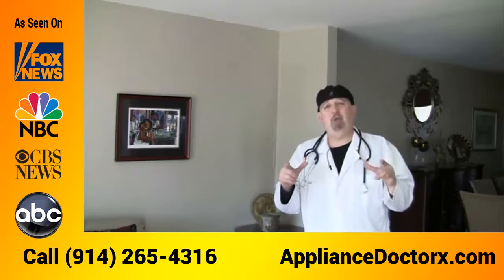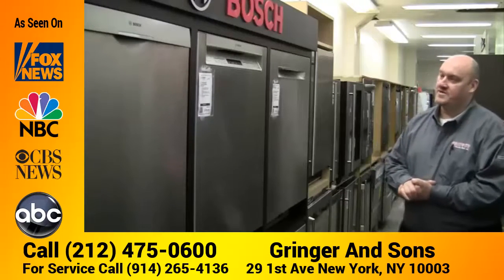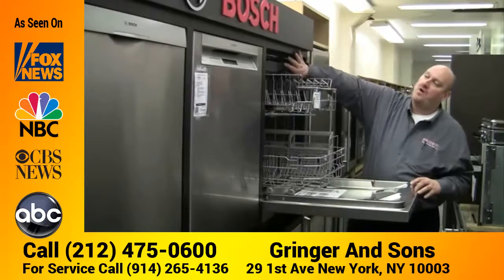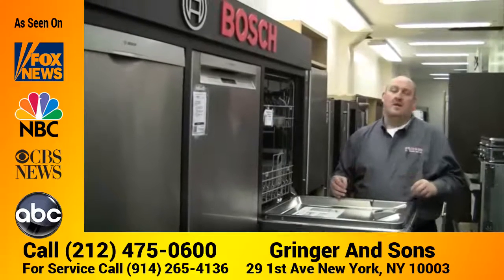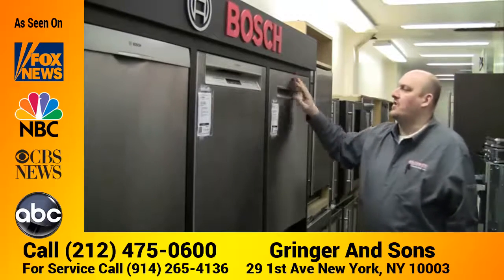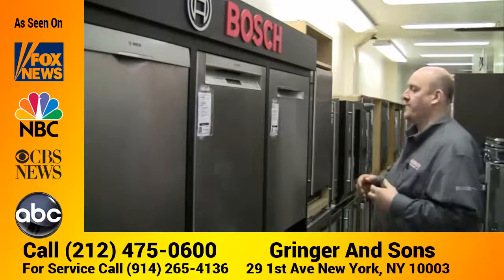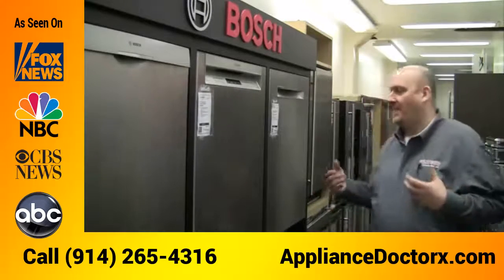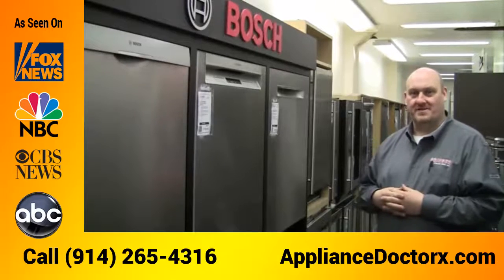Appliance Doctor Bosch Dishwasher Manhattan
- Appliance Doctor Reviews Bosch Dishwashers - Authorized Bosch Dishwasher Repairs, Manhattan NY. Appliance Doctor has been providing affordable appliance repair for over 30 years. Appliance repairs/services in NYC, Westchester, Bronx Yonkers and surrounding areas.